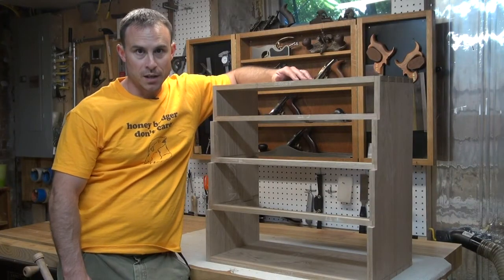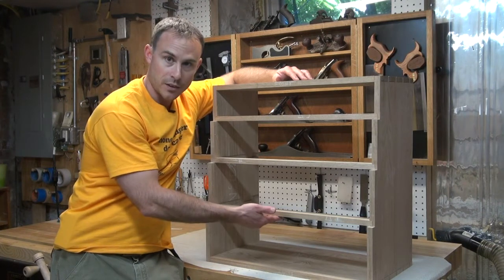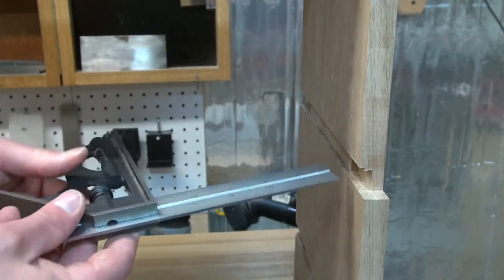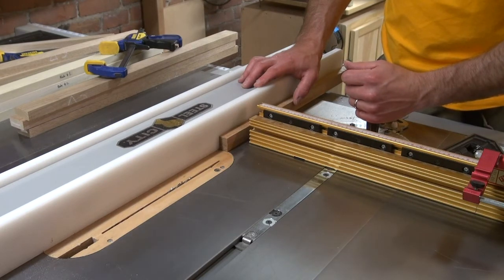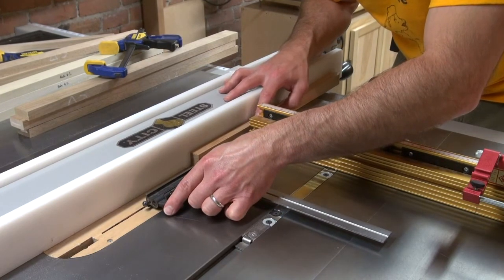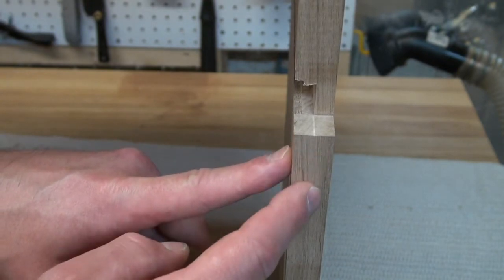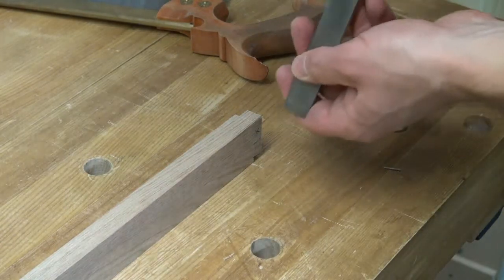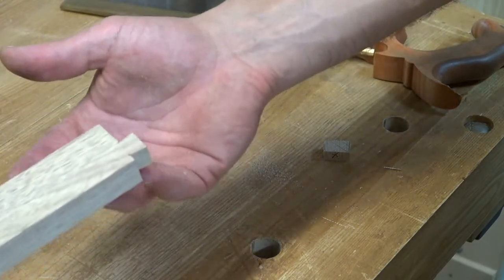Tool Chest Episode Seven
Follow along as woodworker Rob Bois builds a stepped-front chest of drawers by hand.